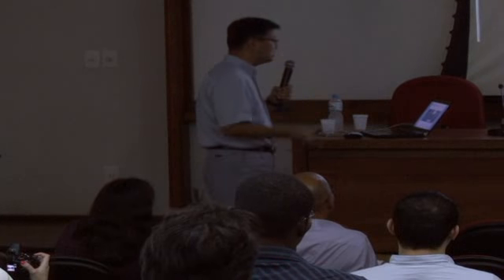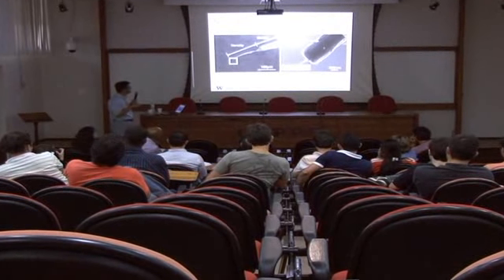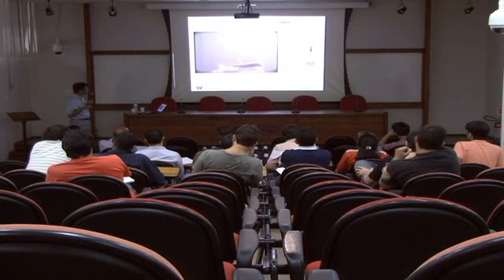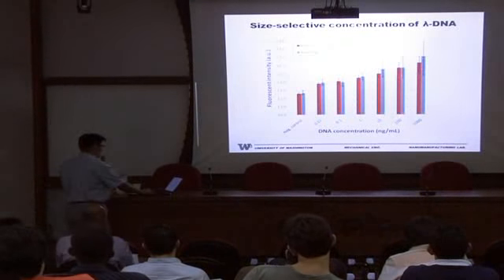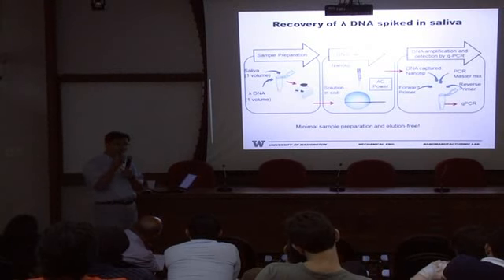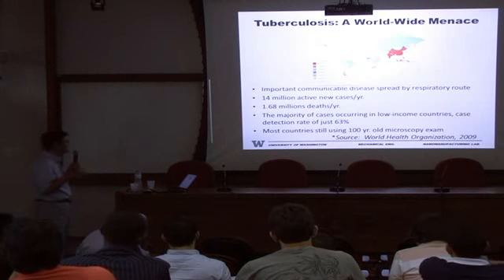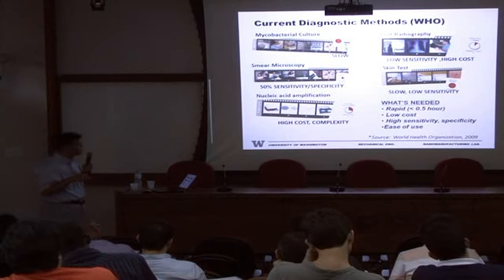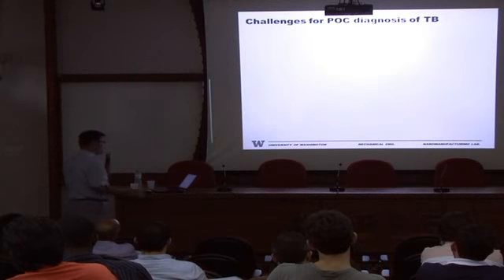Nanotips and Microtips for Biomedical Applications - Parte 5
Seminário Nanotips and Microtips for Biomedical Applications (Prof. Dr. Jae-Hyun Chung University of Washington, Department of Mechanical Engineering Seattle, U.S.A.)

14 de setembro de 2012 na UFRJ

LOCAL: Centro de Tecnologia, Bloco G, sala 220